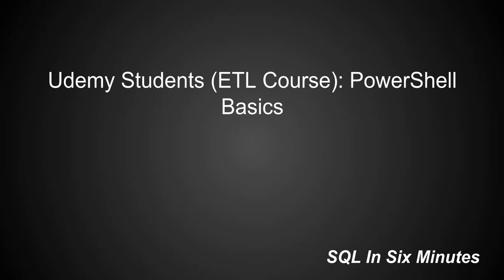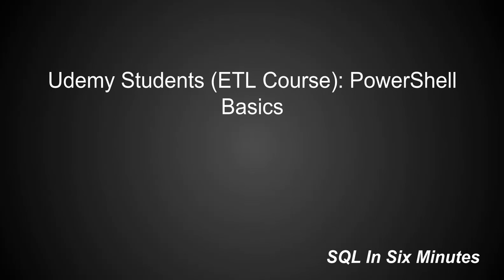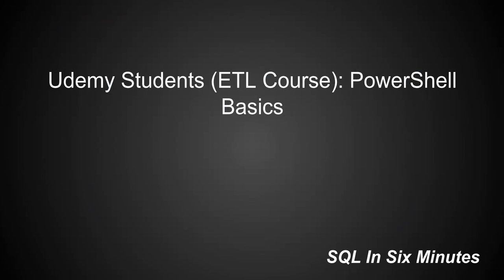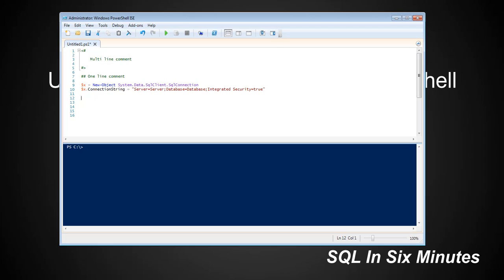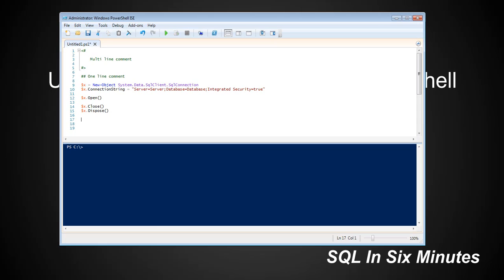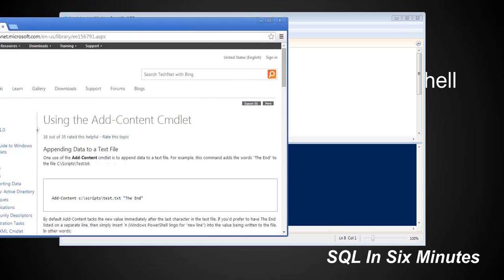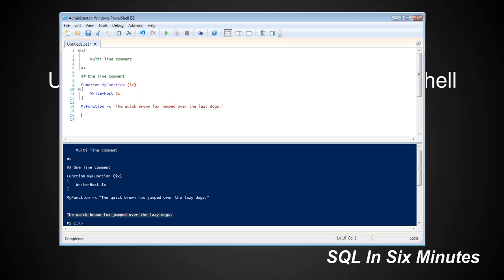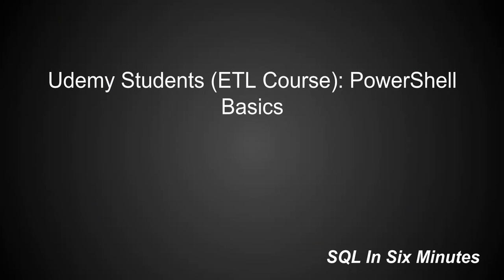Udemy Students: PowerShell Basics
Do you need general technical consulting help in database engineering or security?  Fill out the following form Introduction to PowerShell and some of the basics for Udemy students taking the ETL course.